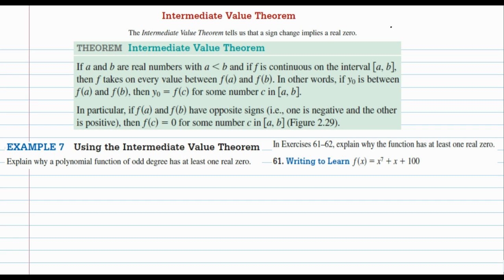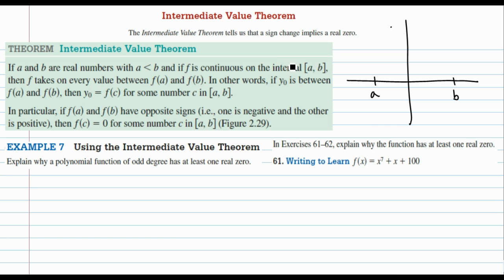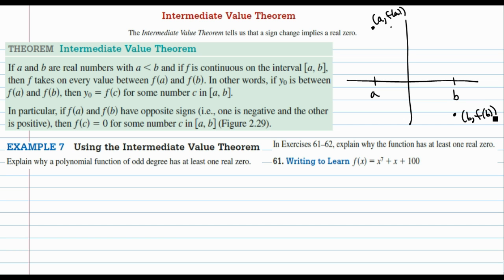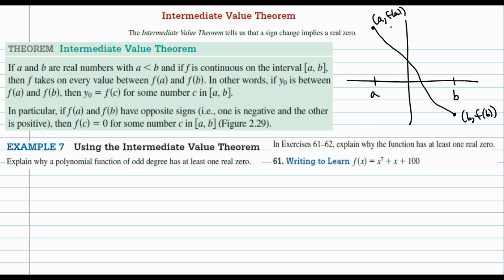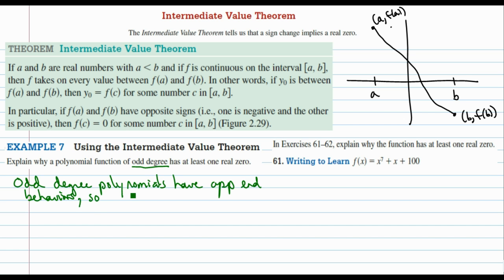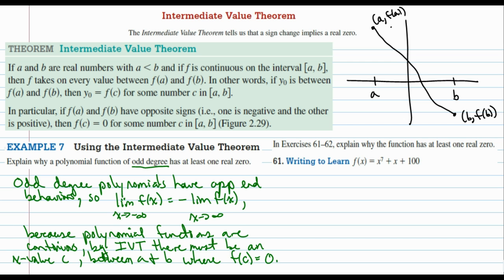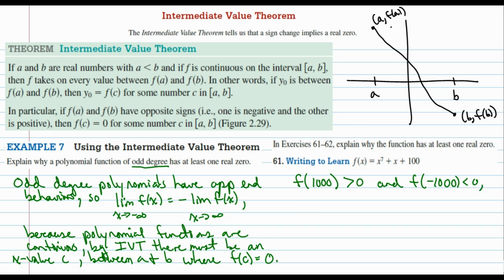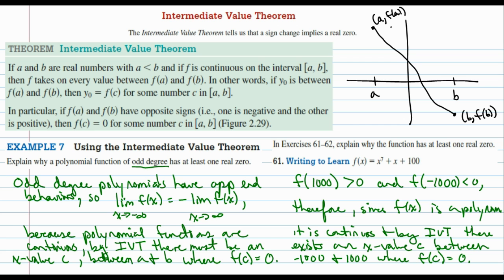Precalc 2 3 ex 7